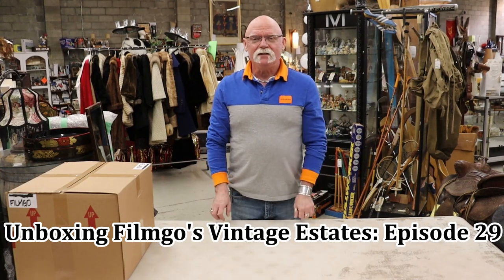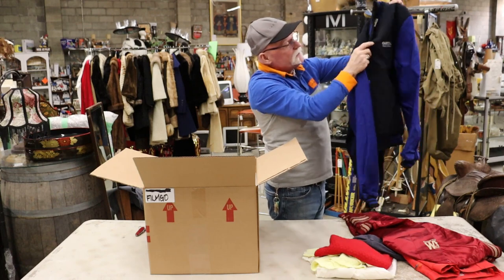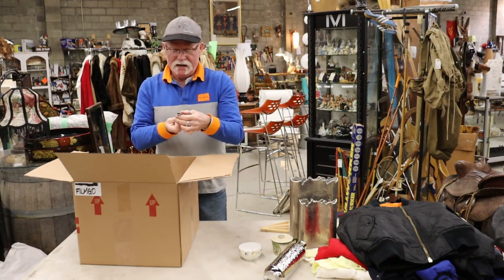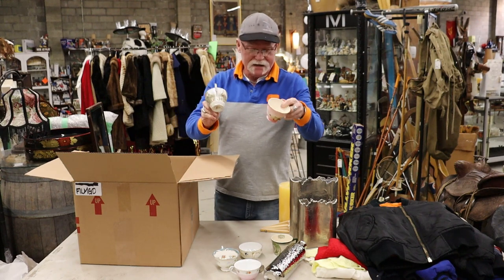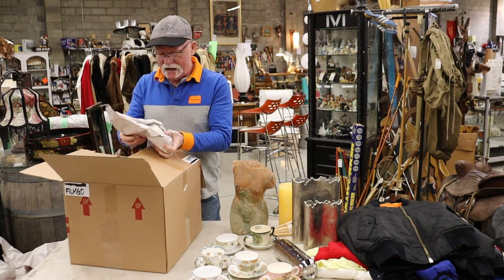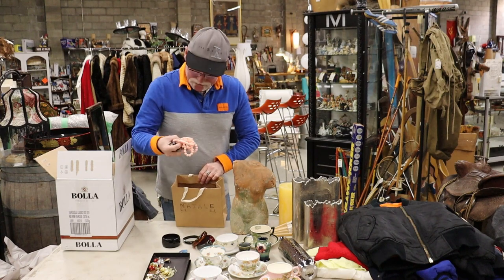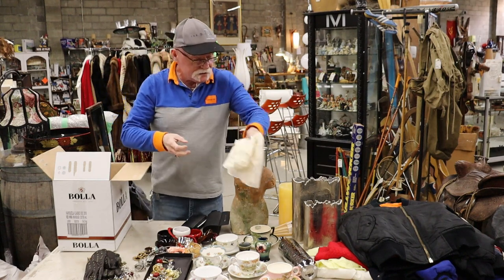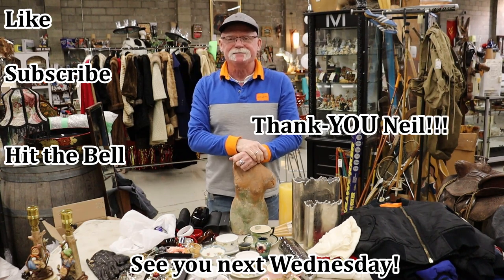Unboxing Filmgo's Vintage Estates: Episode 29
Today we have the wonderful Neil unboxing for us today! Lot's of clothes, teacups and jewelry in this episode!

Filmgo Sales is Vancouver's most unique and largest consignment/movie prop store with about 8000 sf of really cool vintage items. Featuring one of a kind furnishings, movie props, jewelry, art, collectibles and more! You can find us at 121 Mclean Drive, Vancouver